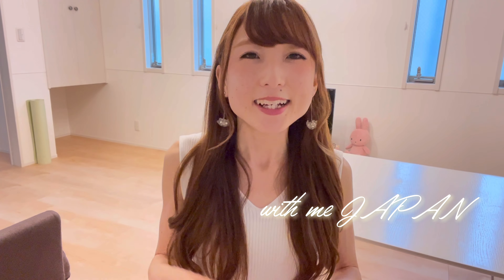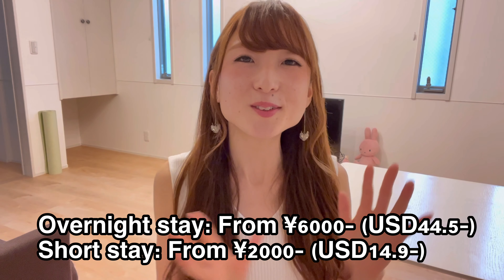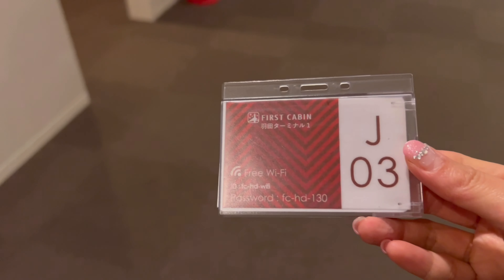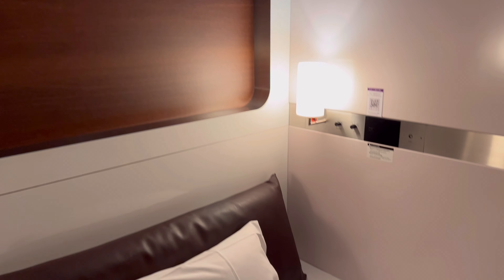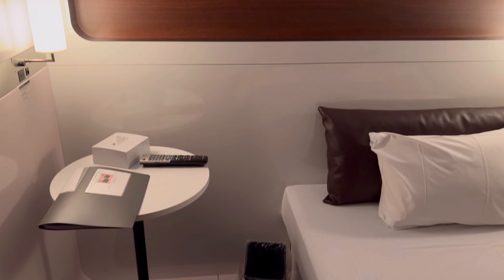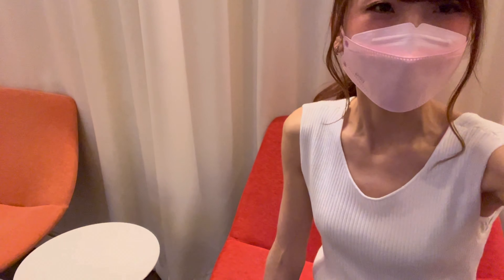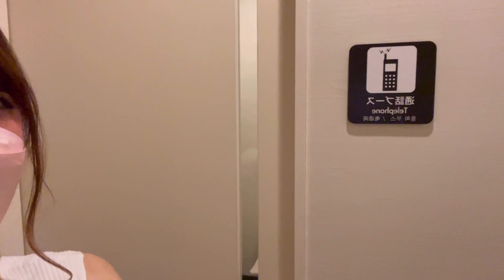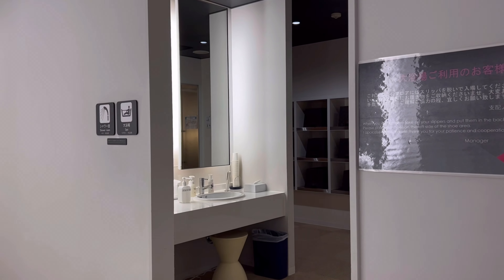I Stayed at Japan's Luxury FIRST CLASS Capsule Hotel | First Cabin Haneda Terminal 1✈️🇯🇵【4K】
I stayed at a unique capsule hotel in Tokyo, Japan for the first time. The hotel’s name is First Cabin. There are  6 of them in Japan and they are located in Atagoyama, Akasaka, Ichigaya, Akihabara and Haneda Airport in Tokyo. Also there is one in Kyoto. I stayed in the one at Haneda Airport. Unlike other capsule hotels, this hotel offers you more spacious, luxury experience. You will not hit your head, arms or legs in the room. The price range is a bit higher than the regular capsule hotel range though. You can check out it below. If you are a budget traveler, there is an option for the short stay with which you can enjoy it from 2 hours.

🌸My impression of this hotel
-The entrance is spacious and feels like an airport lounge
-The staff was like cabin attendants (the way they serve and their uniform)
-Easy to check-in. I didn't book in advance but the check-in was smooth
-The concept of the hotel(airplane) is well-followed in many parts of the hotel
which fascinate all the guests
-The room is spacious and comfortable enough to take a good rest
-Men’s section and female section are totally separated so feels safe for ladies
-The mattress was a bit harder than my favorite
-The futuristic and unrealistic atmosphere was quite fun to stay

💻Each First Cabin has different style so it might be fun to check out each of them!

📍Location(Google map)
Located on the 1st floor of Terminal 1 at Haneda Airport.

✈️Price
-Business class cabin
Overnight:¥6000-
Short stay:¥2000-

-First class cabin
Overnight:¥7000-
Short stay:¥3000-

🚪Check in&Check out time
-Overnight
Check in:7pm
Check out:10am
-Short stay
At latest from 5pm and until 7pm you can stay.

⏰Time stamps
0:00 Opening
0:39 Going to the hotel
1:20 Entrance & front desk
2:01 Going to the cabin room
2:46 Explanation about room types
3:07 Business class cabin
3:25 First class cabin
3:47 Welcome aboard!
4:26 My room tour
5:29 Let's check beddings etc.
6:12 Women-only lounge
7:57 Smallest room?
8:38 Wash room
9:19 Closing

🎥My popular videos related to travel in Japan (Special thanks to @Rambalac !)

・Titles, descriptions and subtitles are translated by auto translation so there might be some mistakes.
・Prices may change depending on the season and the day of a week.